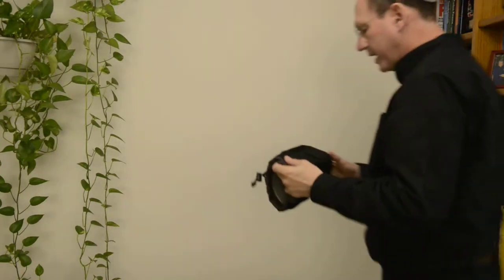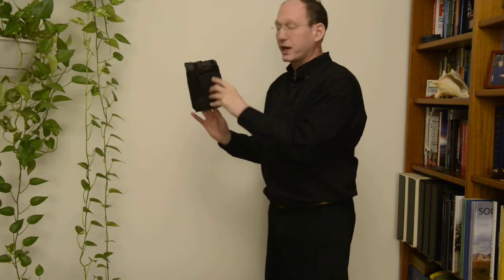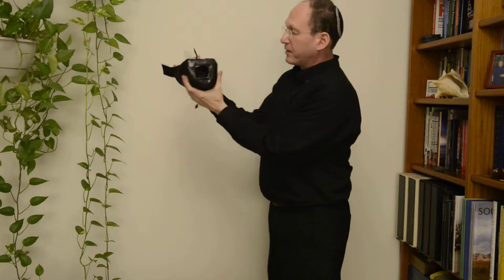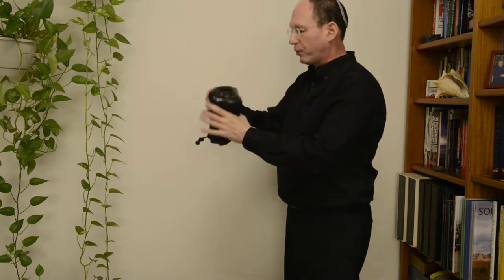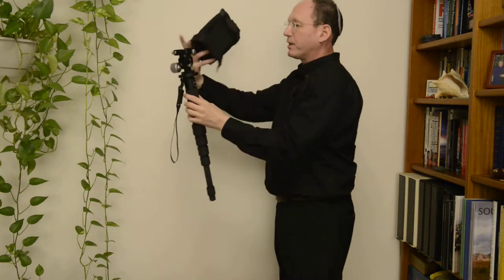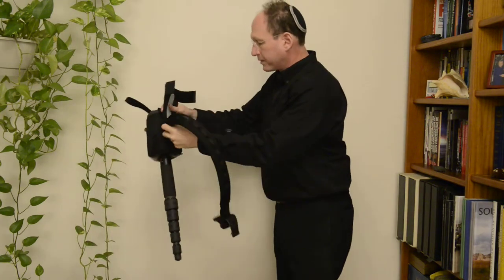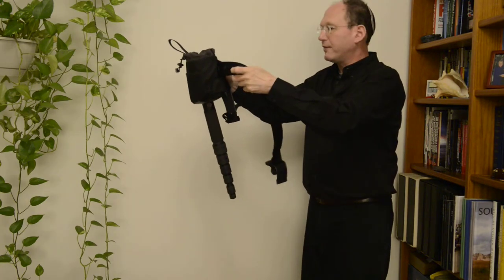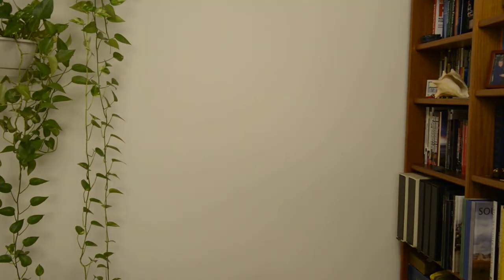Monopod Holder for Think Tank Photo belts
A short (73 seconds) video that shows you how to modify a Think Tank Photo Lens Changer 25 into the perfect monopod holder for use on a Think Tank Photo belt (and possibly for other brand belts as well?). The video uses a Gitzo GM5561T monopod that has a Really Right Stuff Monopod head on it as an example. The only other "ingredient" necessary is some duct tape.

NOTES:

- For those intending to make this modification to a Lens Changer 25 (or another size / similar product) please note that the size of the hole you make in the bottom of the Lens Changer should be determined by the specific monopod and head that you intend to use.  If you make a hole that is too small then the monopod won't fit through.  Make it too large and the monopod may fall through.

- I think it is safe to assume that cutting a hole in the bottom of the Lens Changer voids any warranty that Think Tank Photo might have for this product.

- While I used a utility knife, scissors and duct tape, I am sure there are other cutting instruments that can also do this as well.

- The finishing that I did with the hole (black duct tape) can certainly be improved upon.  While it is aesthetically benign given that it is black duct tape on the bottom of the Lens Changer and won't be closely seen by many if anyone but you, someone skilled in sewing materials like this could probably craft a finer quality opening in the bottom than I did.

- One potential downside of using duct tape is that eventually it may need to be refreshed.  Those with better arts & crafts skills than myself could probably do better.

- Please be very careful when cutting as utility knives can be dangerous if not used carefully.  I would not advise children to try this at home etc.

- One bonus of the modification is that the modified Lens Changer works as a good protective case for the monopod head when transporting equipment and can also be used full-time when storing the monopod head (and monopod).